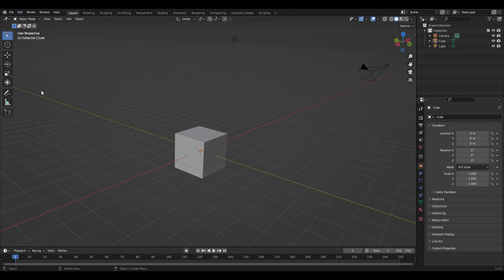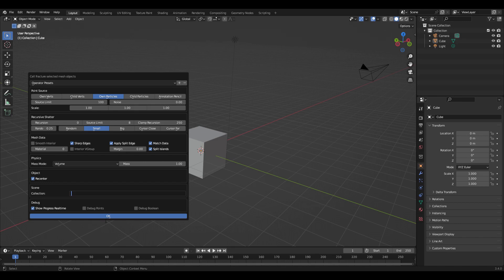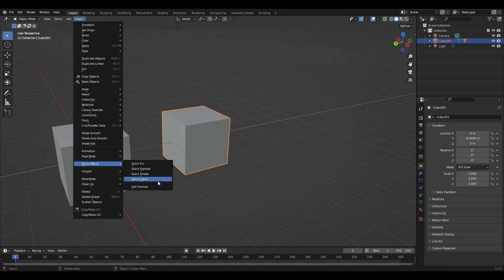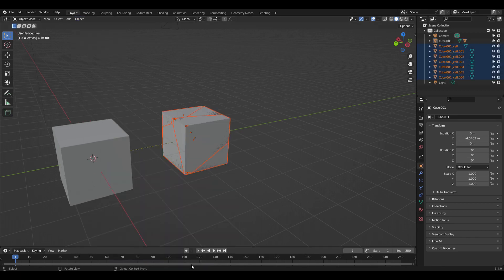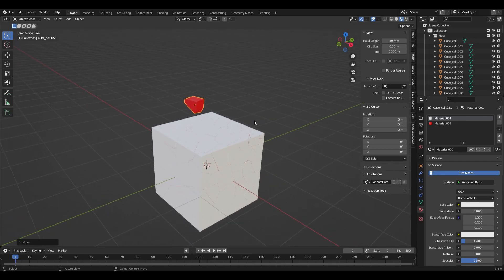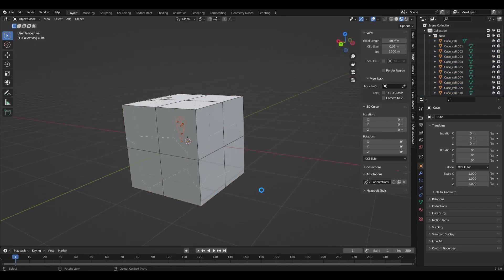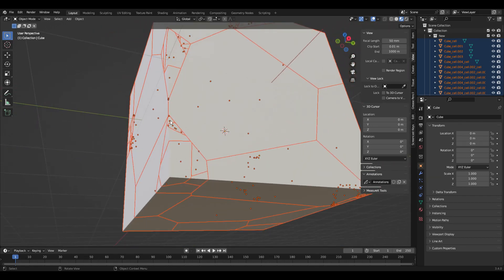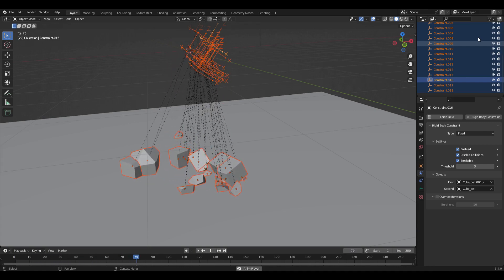Blender 3.4 Hidden Features: Cell Fracture!!!!!!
Blender 3.4 Hidden Features: Cell Fracture! (also available in earlier versions as well)